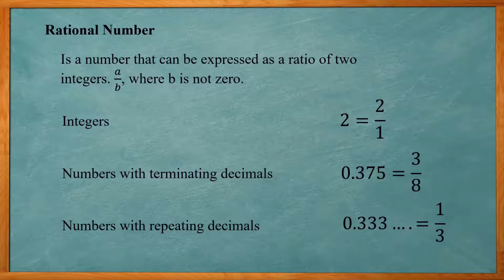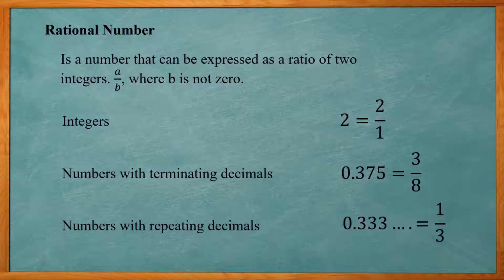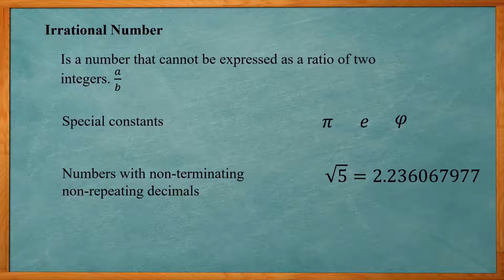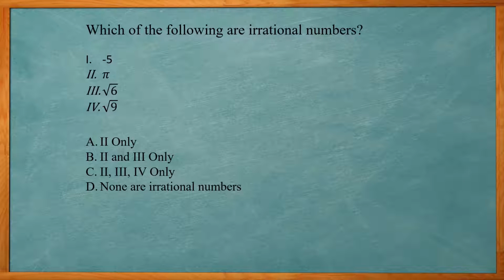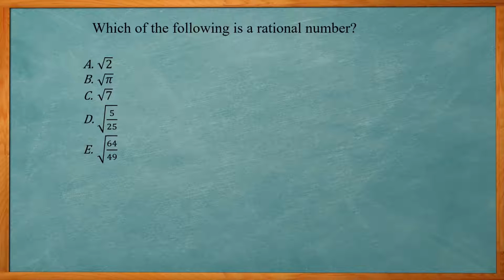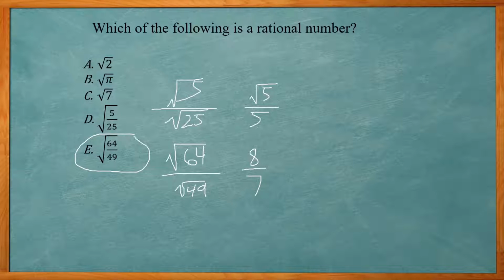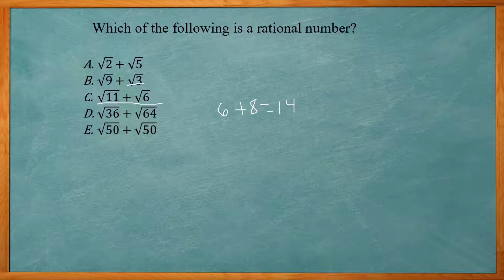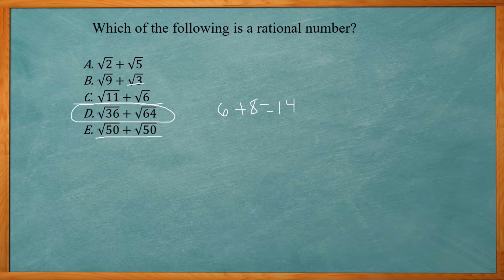Math concepts for the ACT® test | Irrational Numbers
In this video we discuss Rational and Irrational numbers. We go through some definitions and then a few example ACT® problems involving irrational numbers.

Looking to get a 36 on the math section. Well, your first step is to become familiar with what type of math is on the ACT. Checkout our Math Prep Playlist to learn that material.